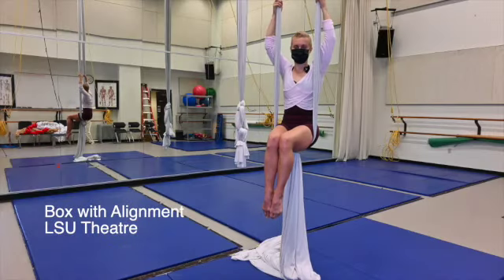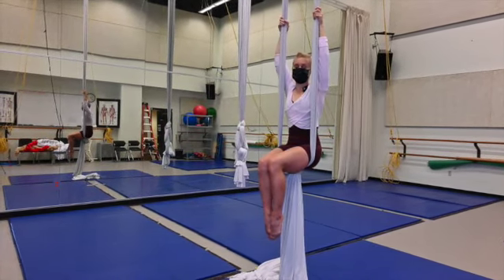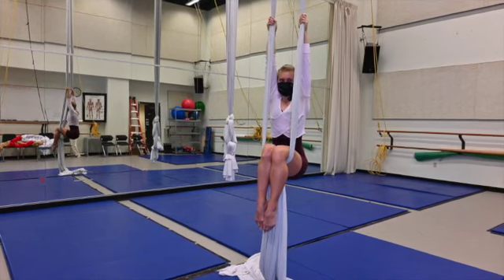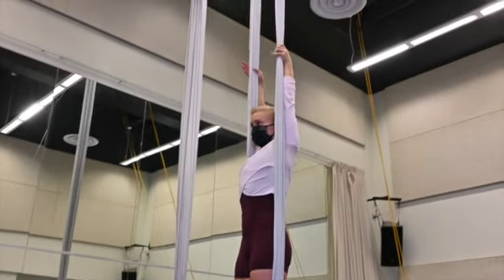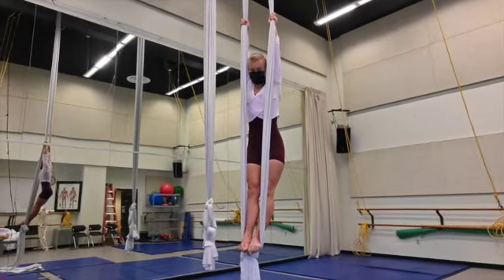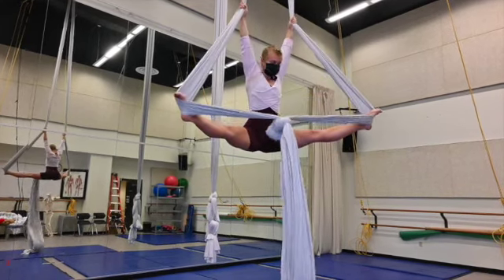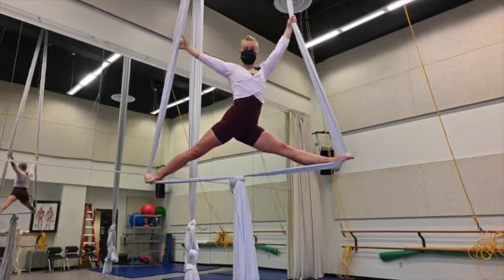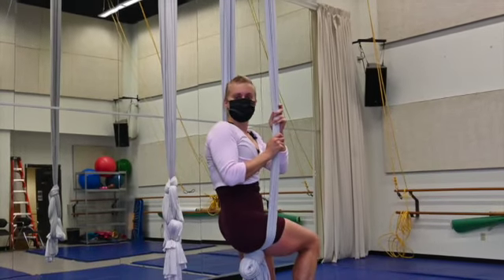Box with Alignment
This video is about Box with Alignment